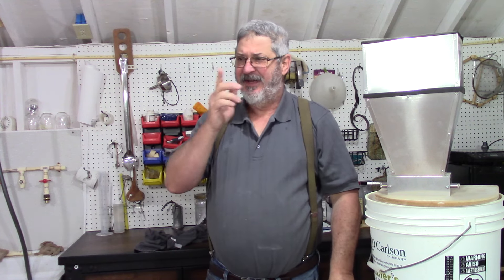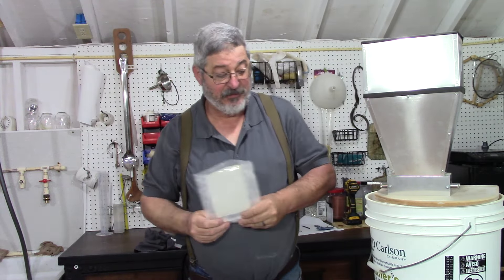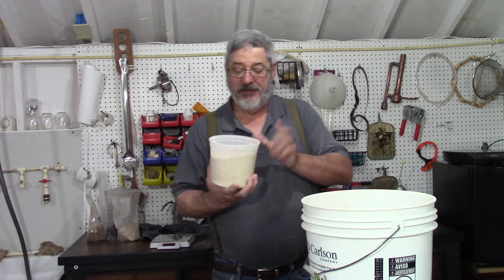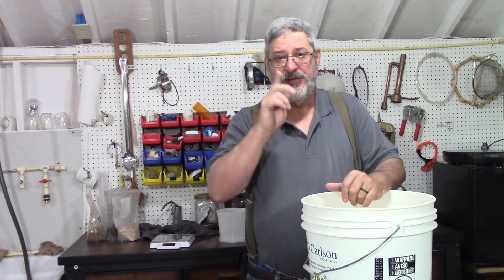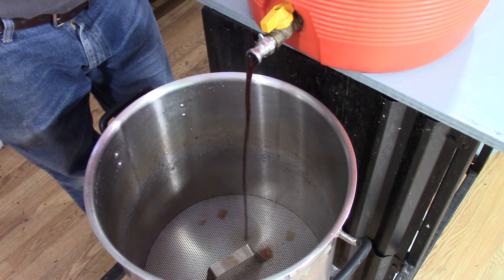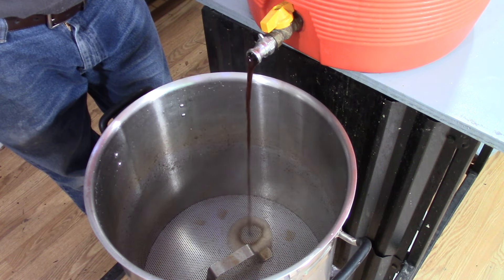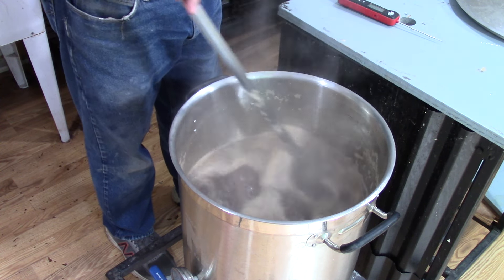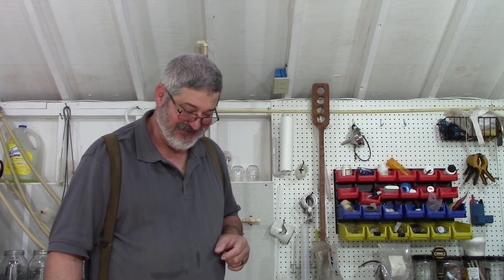Kentucky Commons Ale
Kentucky Common Ale is a very smooth creamy Ale rich and dark

Ingredients
7# pale malt
2# flake corn
8 oz. flake Rye
4 oz. Black malt
4 oz. Caramel/Crystal 40 L

.5 oz. cluster hops 60 min.
.5 oz cluster  hops  20 min.